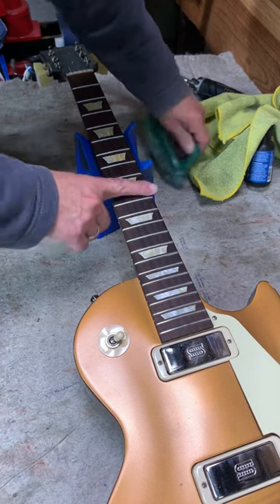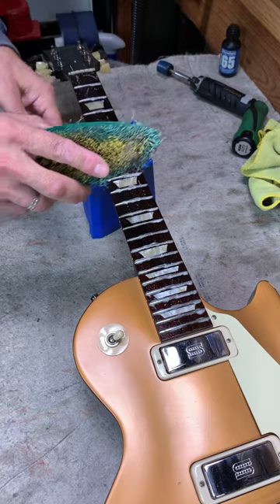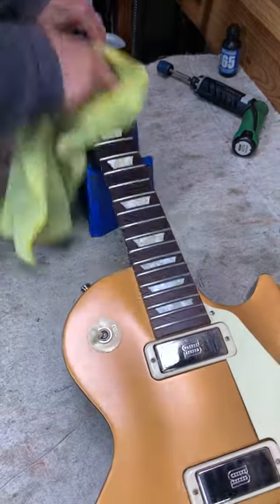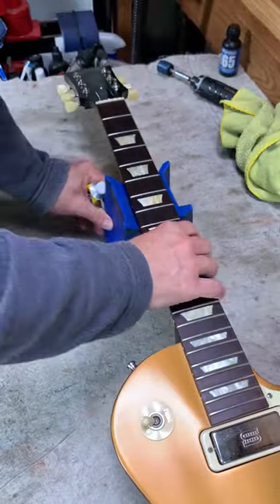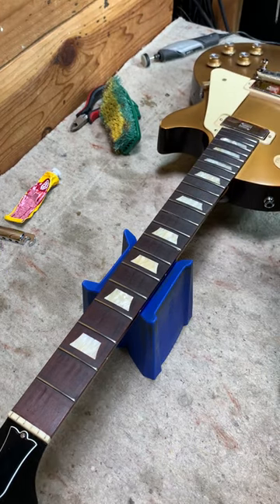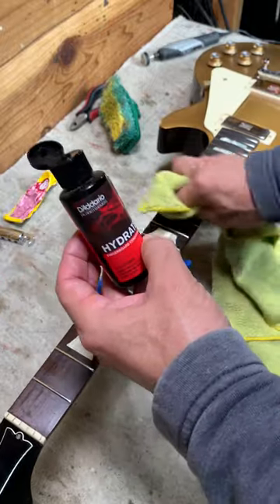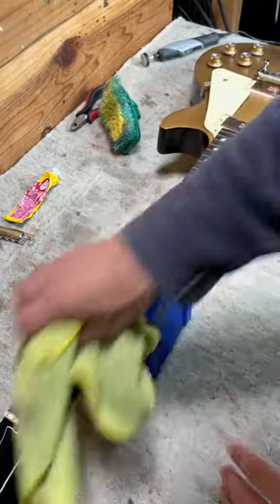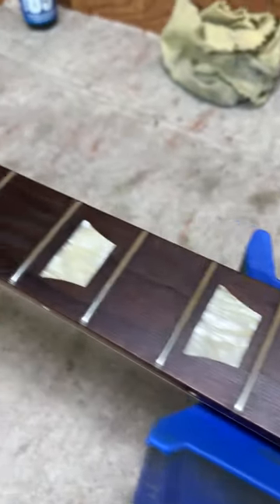Clean Dirty Guitar Fretboard & Polish Frets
Today we do a quick cleaning on a Gibson 50s Les Paul Tribute. Over the years, I've learned it makes the most sense to first clean all gunk off the fretboard, then second polish the frets and third, oil the neck.

It's a logical progression, as after you polish frets you're usually left with some excess polish on the board. The oil as a last step will clean that away and condition the wood.

PRODUCTS USED IN THIS VIDEO:
Dunlop Ultraglide 65 String Cleaner:
Simichrome Metal Polish:
Dremel 2050:
D'Addario Hydrate Fingerboard Conditioner: